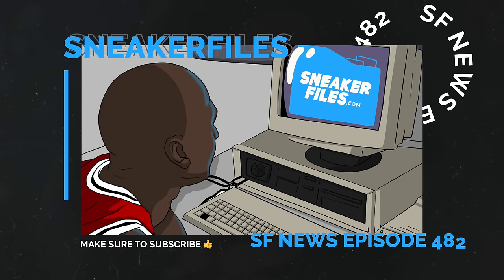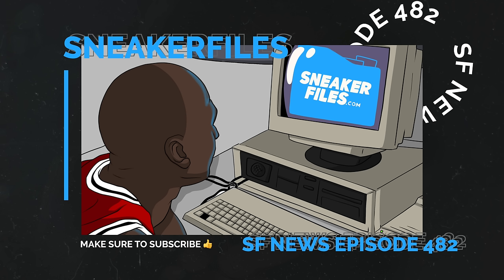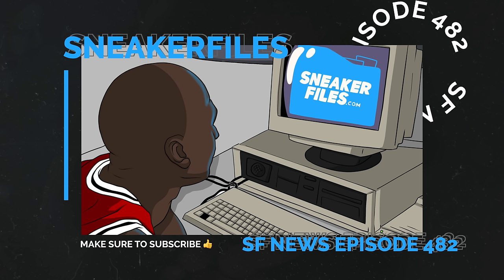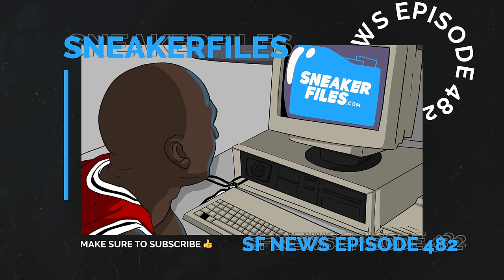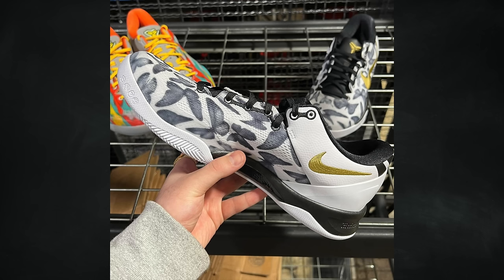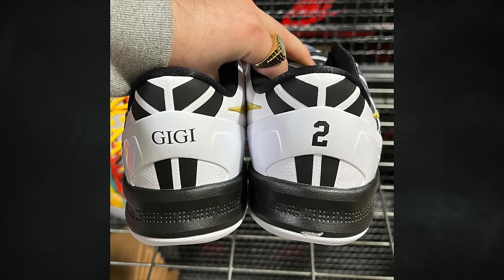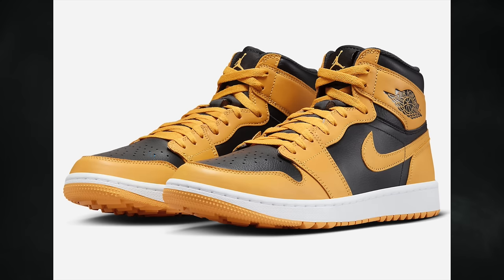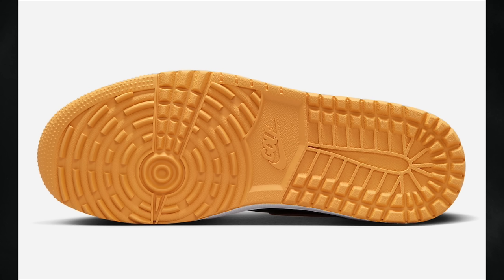AIR JORDAN 11 BRED VELVET 2024, AIR JORDAN 1 SATIN SHADOW 2024, NIKE KOBE 8 PROTRO MAMBACITA + MORE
Sneaker News: The Air Jordan 11 Bred Velvet and Air Jordan 1 High OG Satin Shadow will be released Holiday 2024. First look at the Air Jordan 38 Bugs Bunny. The Air Jordan 1 High Golf Pollen will debut in January 2024. New photos of the Nike Kobe 8 Protro Mambacita.

🚨TIMESTAMPS🚨
0:00 INTRO
1:31 NIKE NEWS
1:37 NIKE KOBE 8 PROTRO MAMBACITA
3:59 AIR JORDAN NEWS
4:05 AIR JORDAN 1 HIGH GOLF POLLEN
5:03 AIR JORDAN 38 BUGS BUNNY
6:42 AIR JORDAN 1 HIGH OG SATIN SHADOW 2024
8:38 AIR JORDAN 11 BRED VELVET 2024
11:44 OUTRO